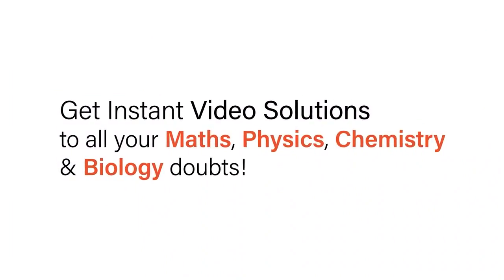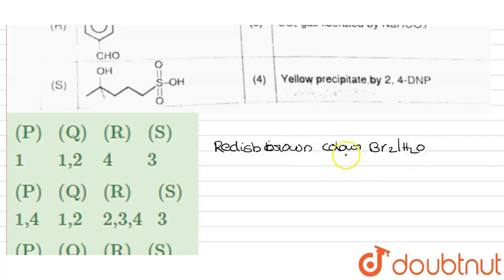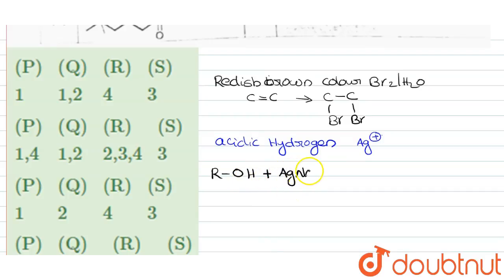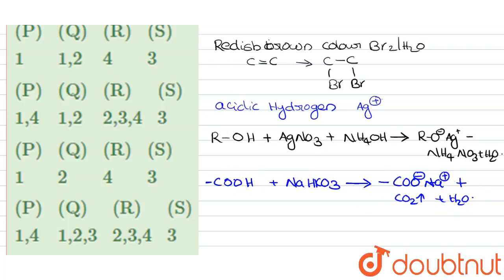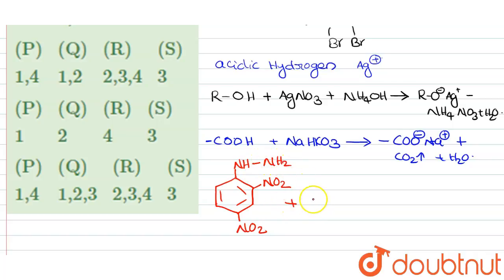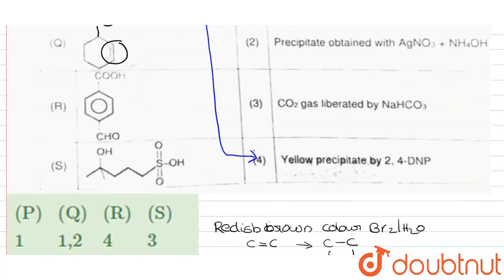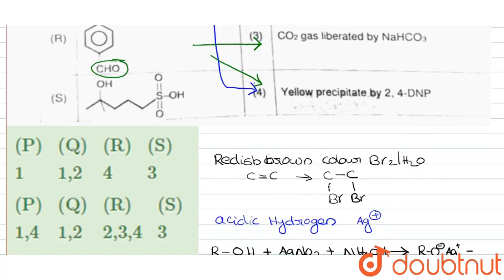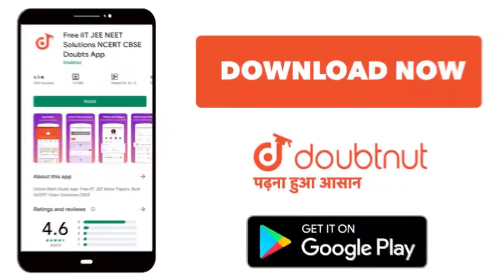Match the column : | 11 | STRUCTURAL IDENTIFICATION & PRACTICAL ORGANIC CHEMISTRY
Match the column :
Class: 11
Subject: CHEMISTRY
Chapter: STRUCTURAL IDENTIFICATION & PRACTICAL ORGANIC CHEMISTRY
Board:IIT JEE

👉 Have Any Query? Ask Us.